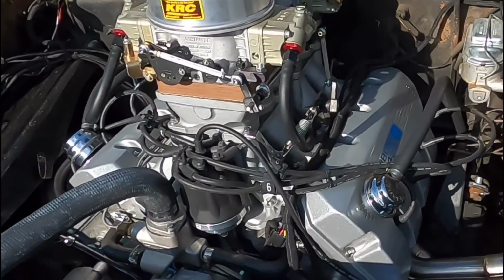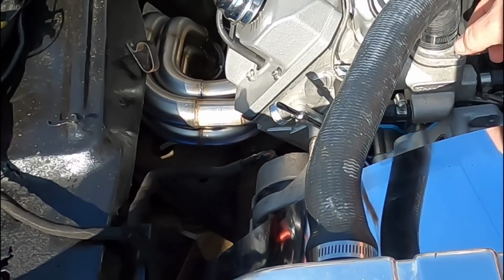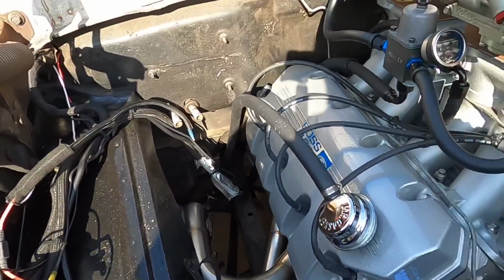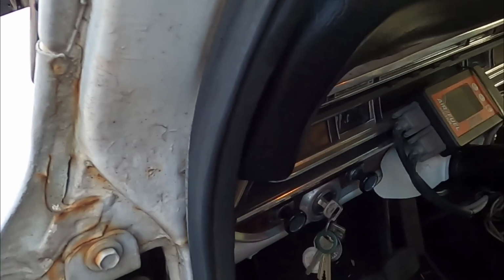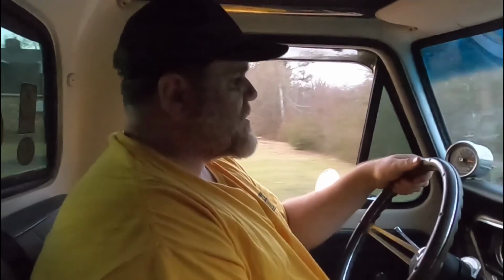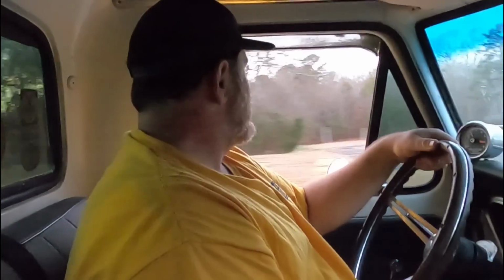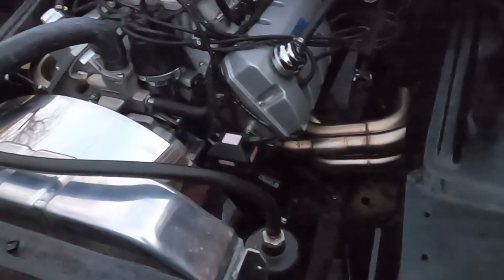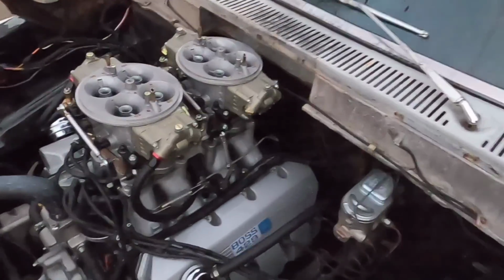Abandoned Race Truck will The F100 Called CASPER with its 429" Hemi MIXED UP BOSS run and drive? lol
Today on Unity Motorsports Garage I take Casper with its 429" SBF Project MIXED UP BOSS with its BOSS 429 style Hemi heads and get it running!
will it drive??

I want to thank Greg Brown of Hammerhead Performance Engines for creating these BOSS 429 style heads that fit on a SBF for making this dream engine possible for me..

@howardscams9794 for the Amazing camshaft that pushed this engine past 700hp on 93 octane pump gas!

Dynamic Racing Transmissions for the C4 Transmission parts

Eric Hester of M&E engine services in Shelby NC for the awesome machine work on this engine

@DavidVizard for helping on this journey with MIXED UP BOSS

and last but definitely not least my Brother Steve Wood for his help and support